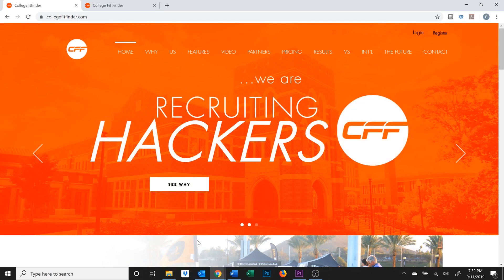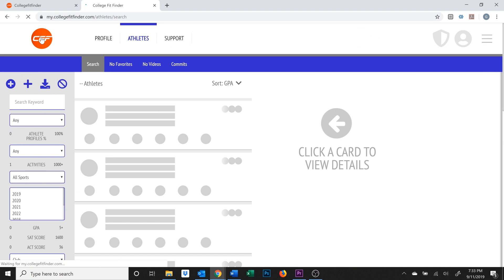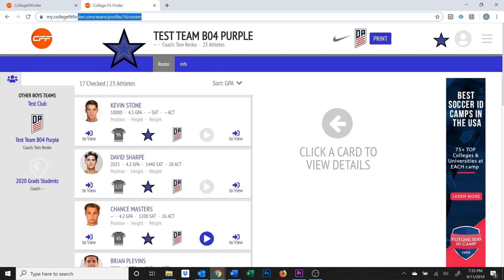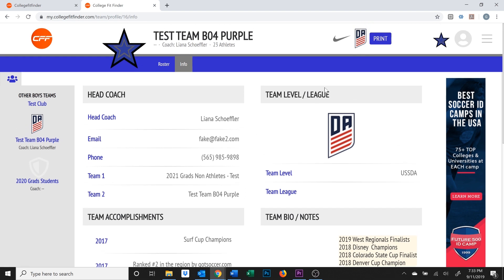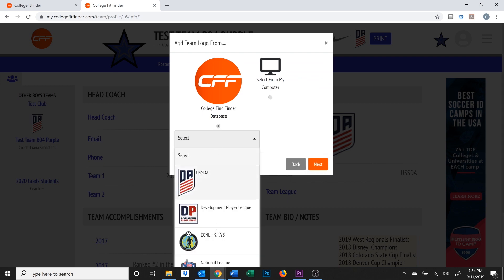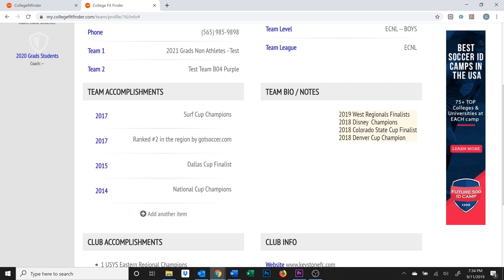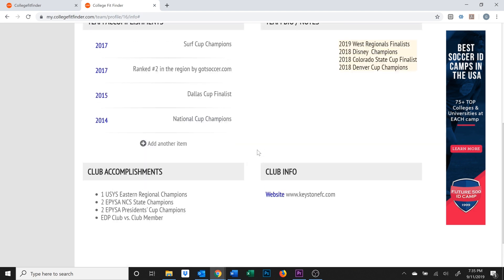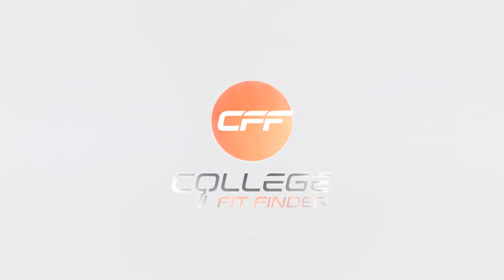Managers - Profile and PDF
How to use the edit the team profile and print the PDF brochure